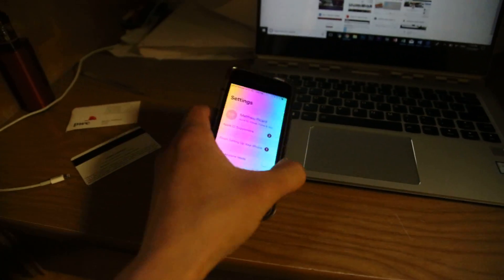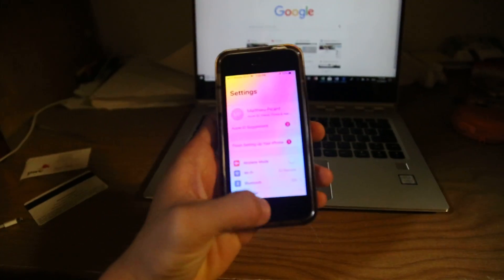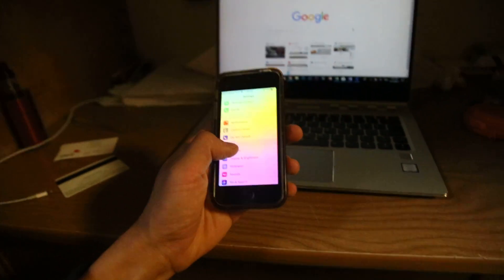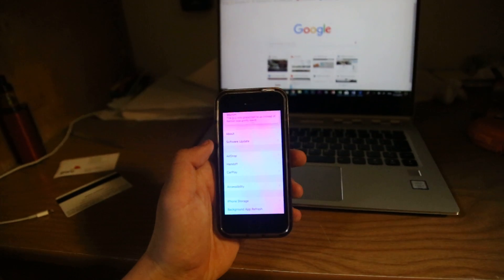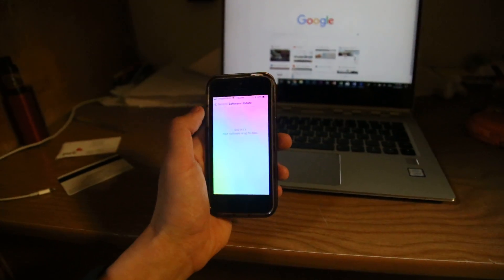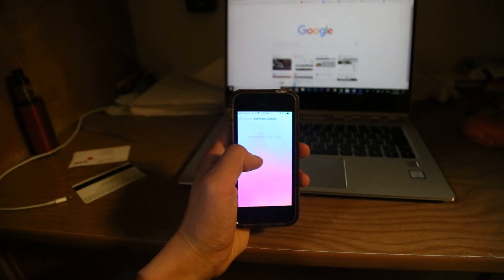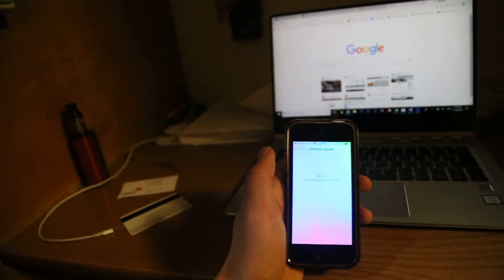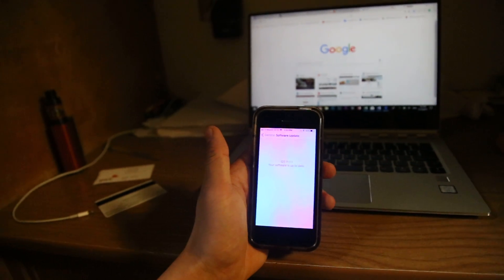Iphone I Glitch Fix (A?)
Wanted to make a quick video showing you how to fix a Iphone I to A? problem I had!  Go to settings-general-software update and update it :)